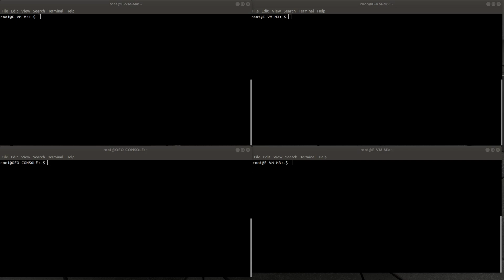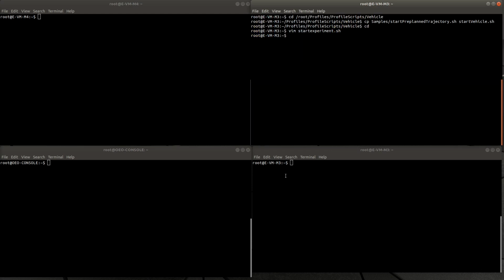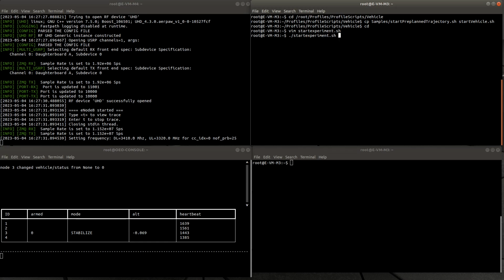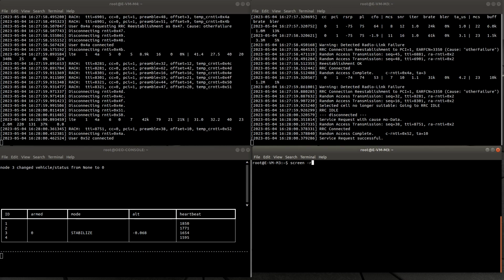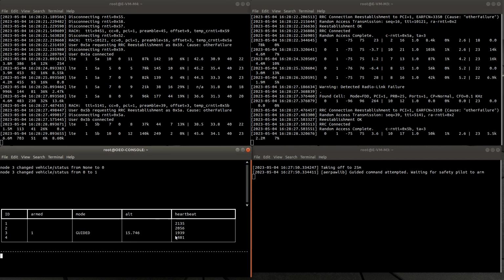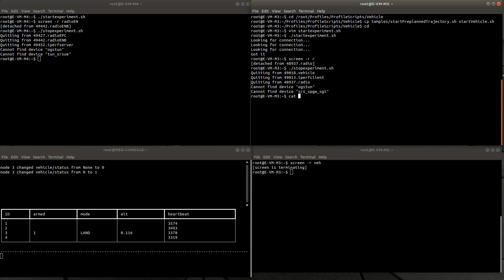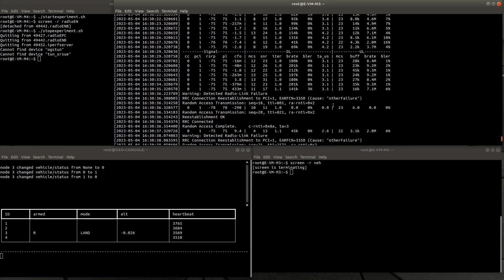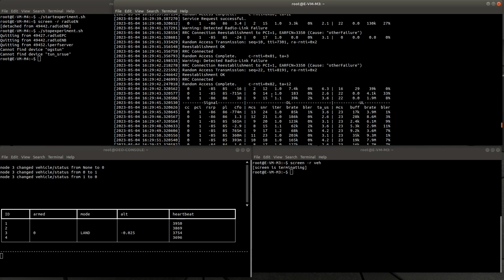AERPAW LTE Sample Experiment with Vehicle Script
This video is a walkthrough of sample experiment SE1 as outlined under Section 6.1.1.1, but this version includes the vehicle.